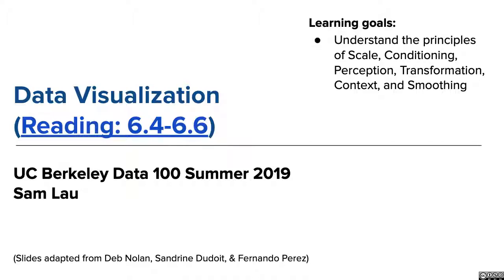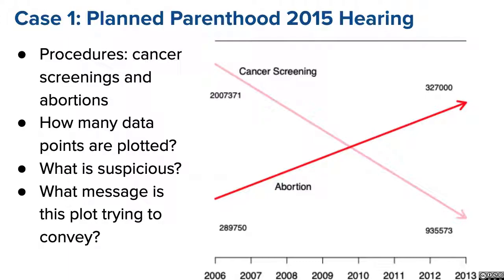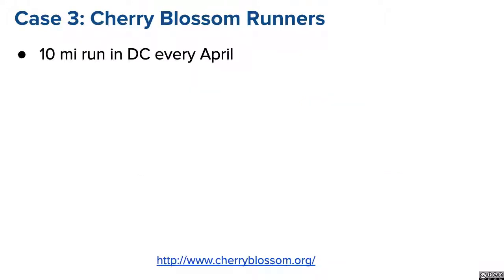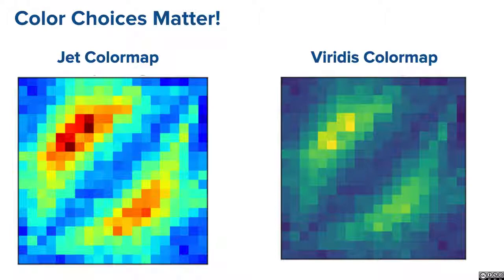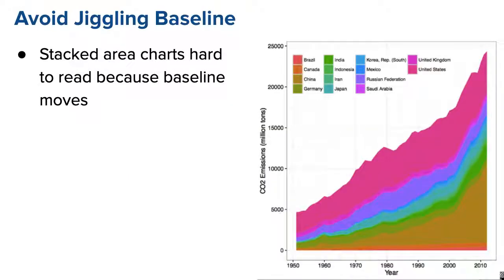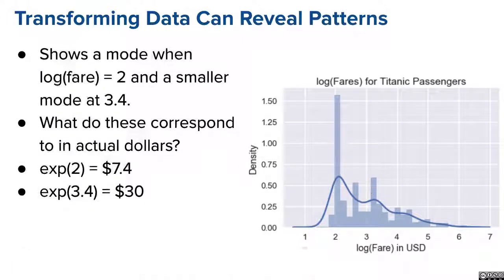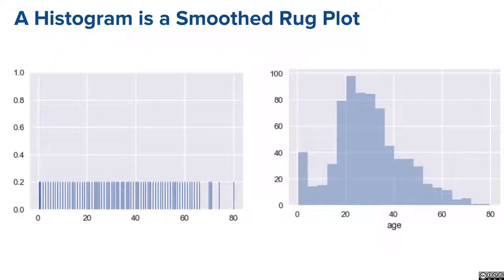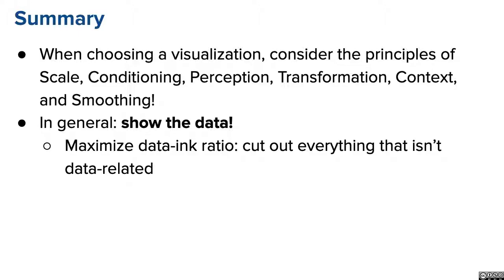Lecture 06 (Visualization Principles) - Data 100 Su19